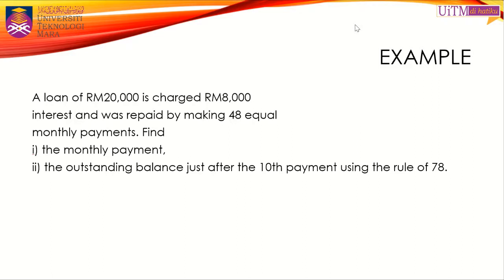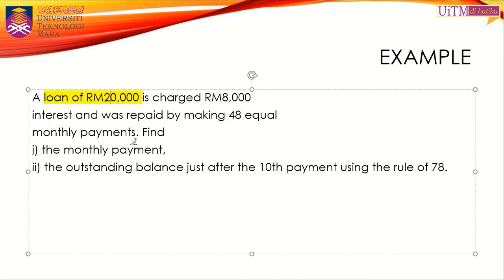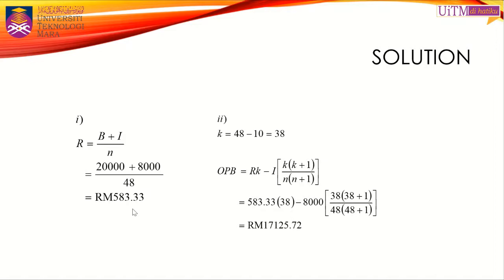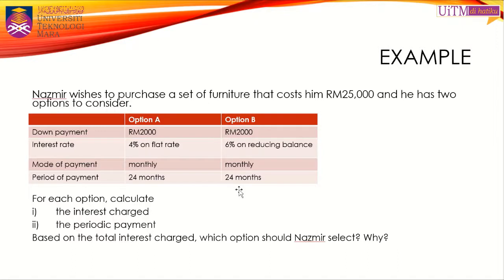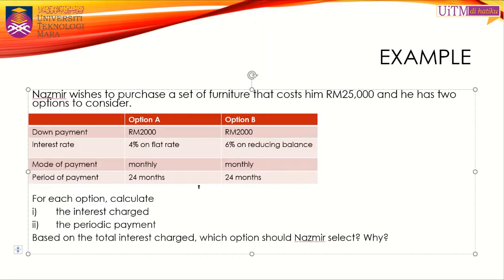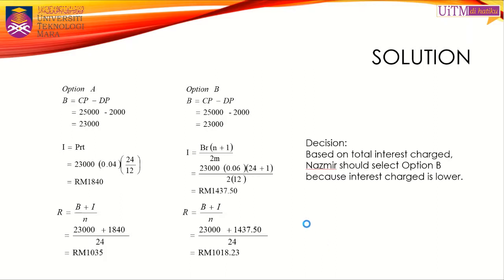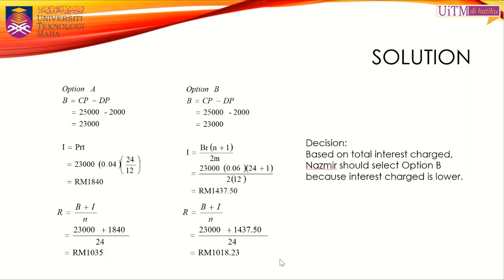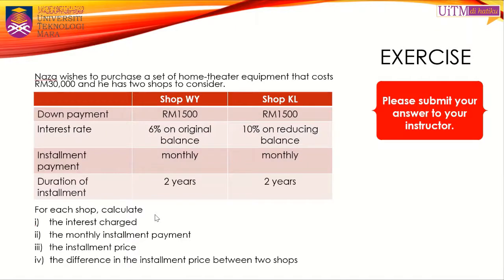Unit 6 - Installment Purchases Slides Presentation Part 5 of 5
This is a series of videos on the topic of Installment Purchases for UiTM Business Mathematics course. The content of this video is based on the slides presentations on this topic. This is video 5 out of 5 videos. Enjoy watching and learning.